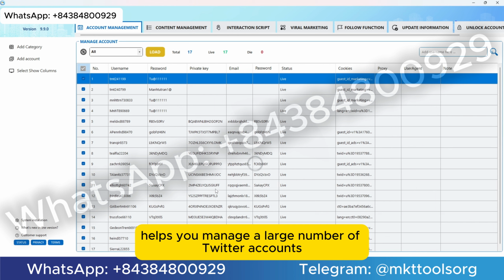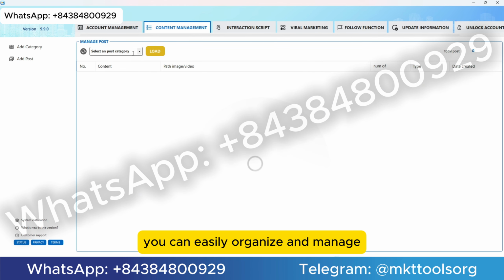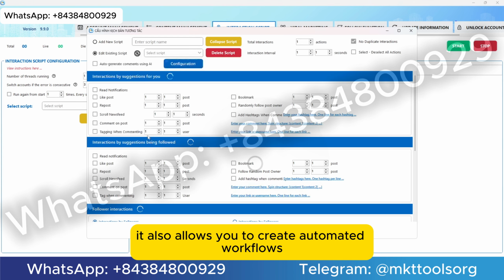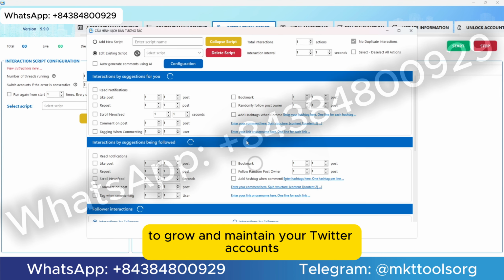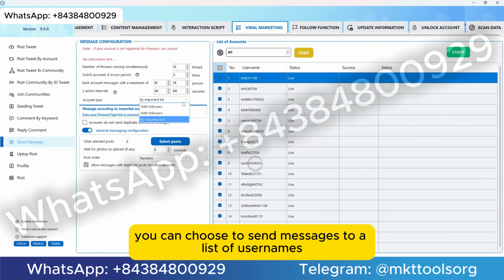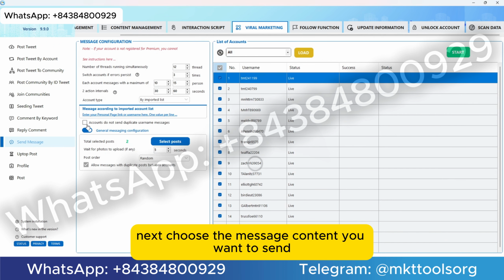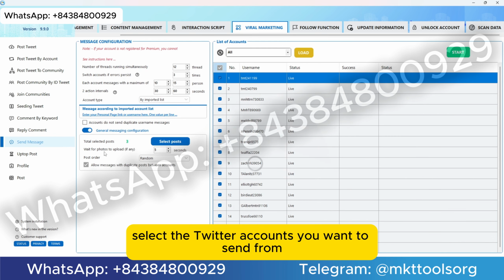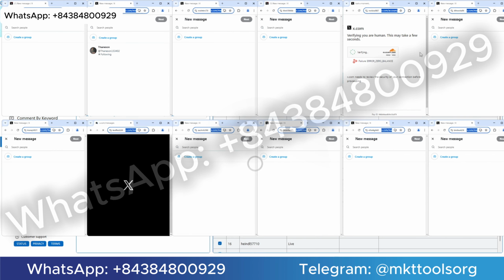Mass DM Twitter: How To Send Bulk DMs Safely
Want to learn how to **mass DM Twitter** safely and effectively? In this tutorial, I’ll walk you through setting up a mass DM tool, customizing your messages, and sending them without violating Twitter’s policies.

✔️ In This Video:
– What is mass DM on Twitter and how it works
– Personalization tips to avoid spam detection
– Twitter DM limits & safety guidelines
– How to monitor results: reply rate, click-through, block rate

⚠️ Warning:
Twitter limits the number of DMs you can send per day. Spamming or messaging non-followers can result in account restrictions. Always follow best practices.

► Drop your questions in the comments – I’ll answer and demo your requests!